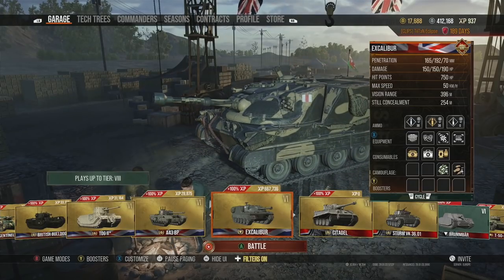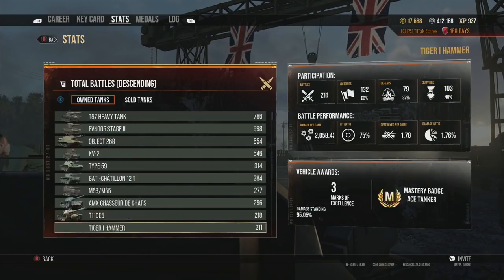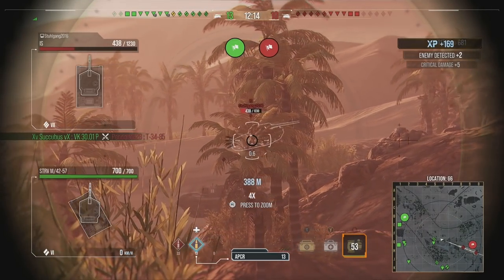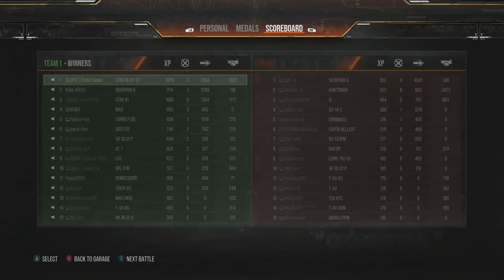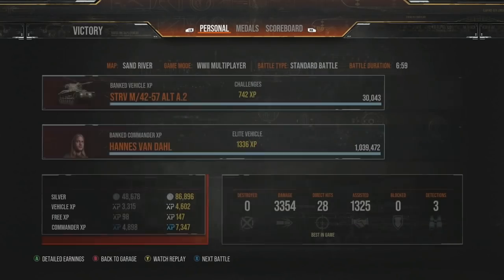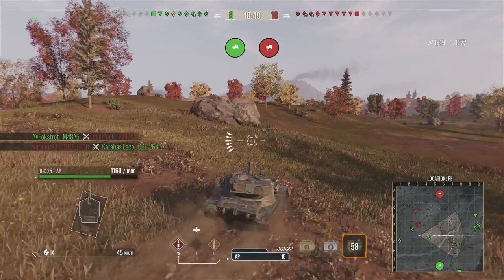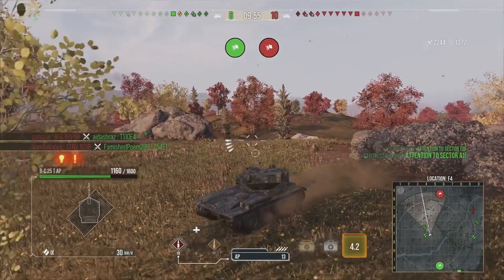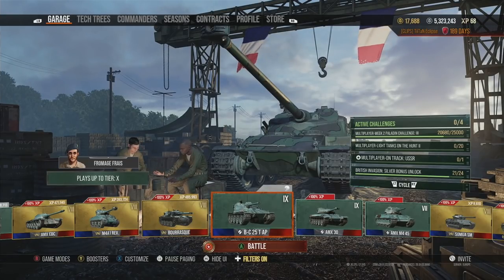GET BETTER THAN 99.99% Of WOT CONSOLE PLAYERS...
World of tanks console update gameplay guide in wot console modern armor guide video and how to get better at world of tanks console for wot ps4 and wot xbox one!

A world of tanks console guide and gameplay video with wot tips and tricks to get better at world of tanks.